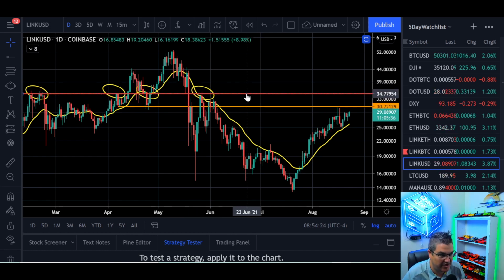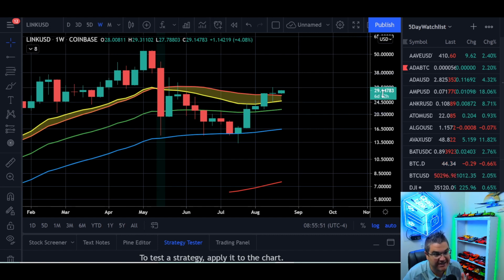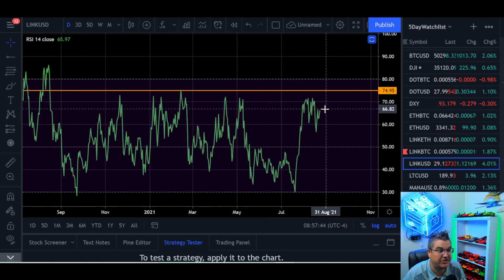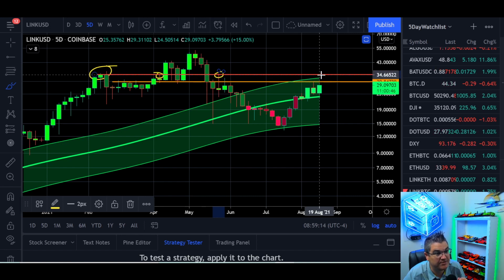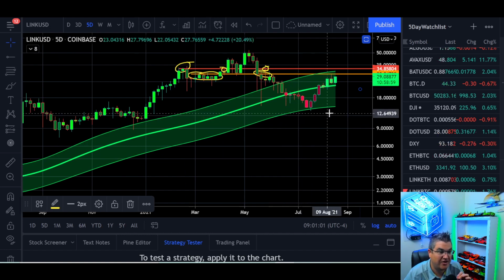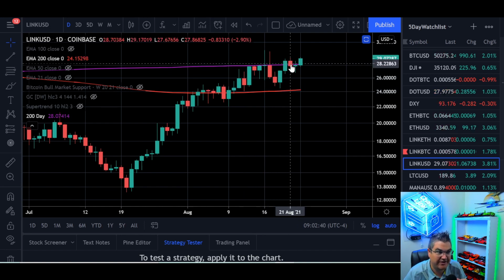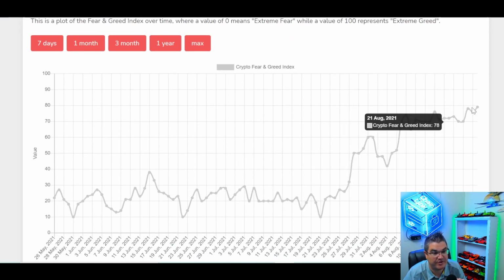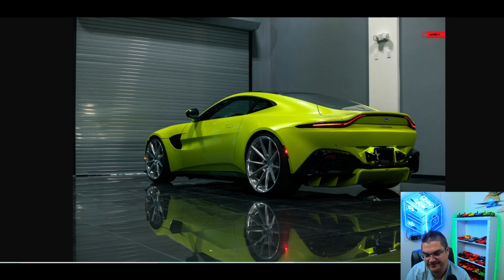Chainlink Support and Resistance Levels - Chainlink Price Update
Today we look at the current Chainlink Support and Resisatnce Levels as well as Price Updates.  We look at the daily and weekly charts of Chainlink price and see where we might be headed next.   When can Chainlink Fly?  I'm Glad you asked! Let's see what the Chainlink price charts are saying today!